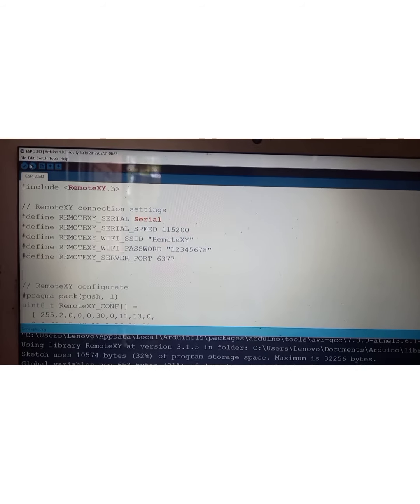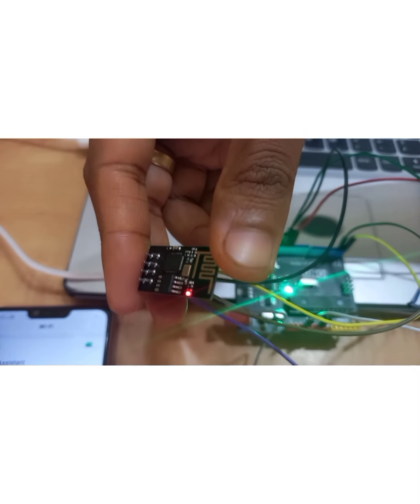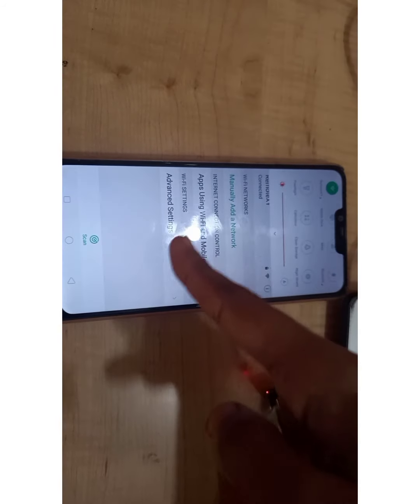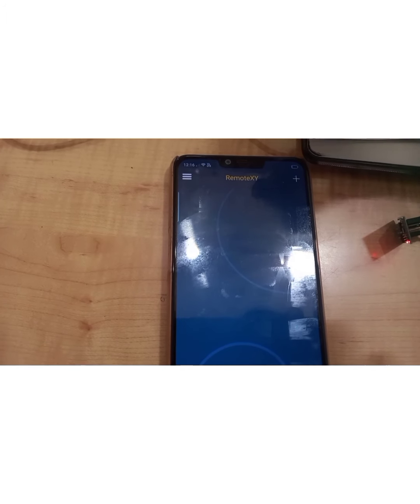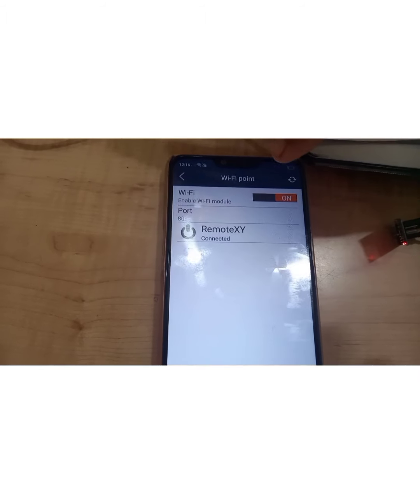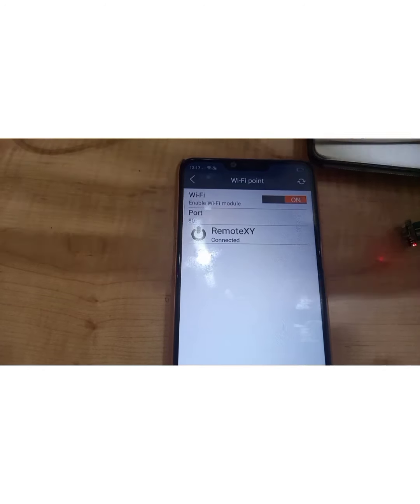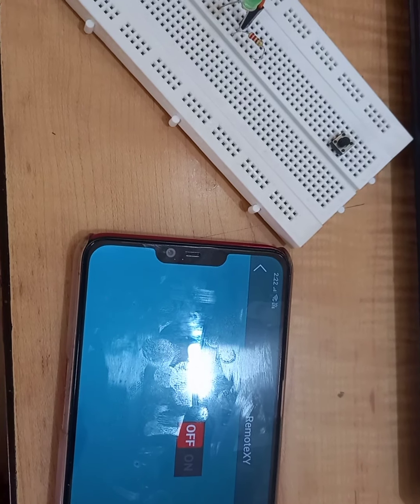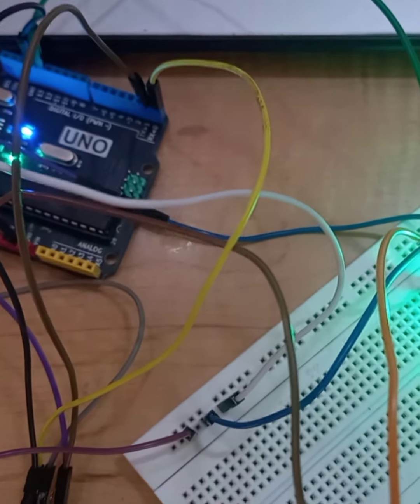Prac 8 Wifi Demo